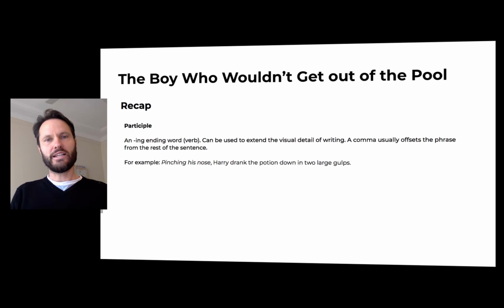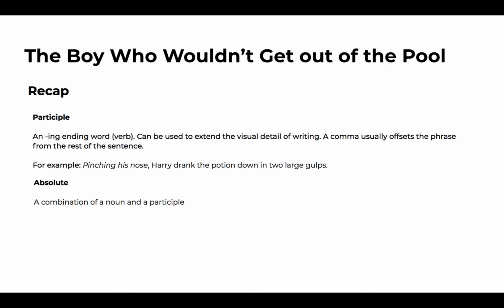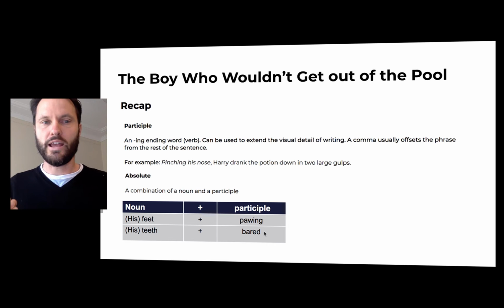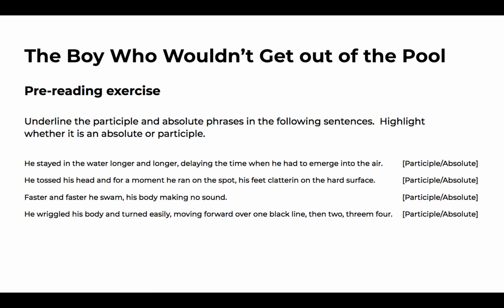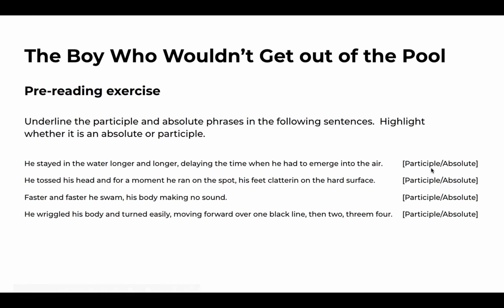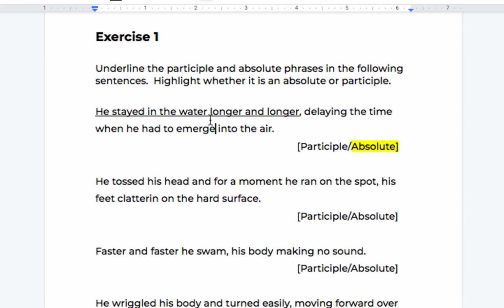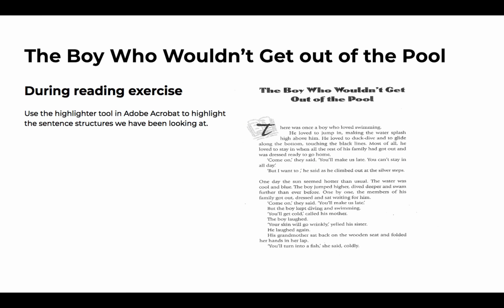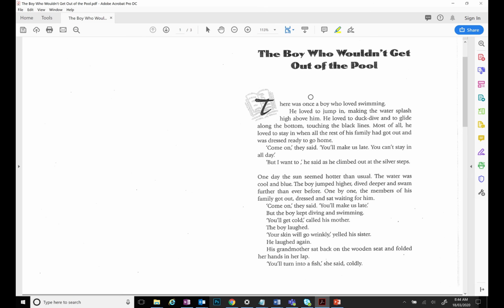Series 2: Improving writing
Focusing on a short story.

Get worksheet

PDF story available on Facebook group along with other teaching exercises